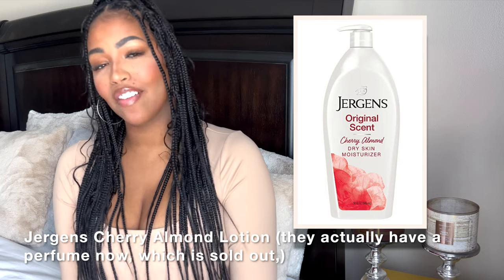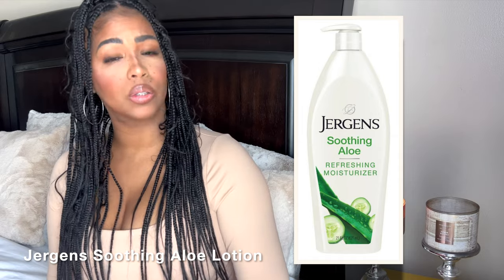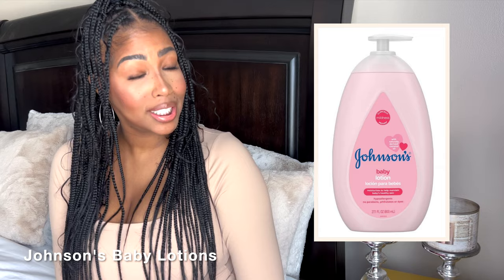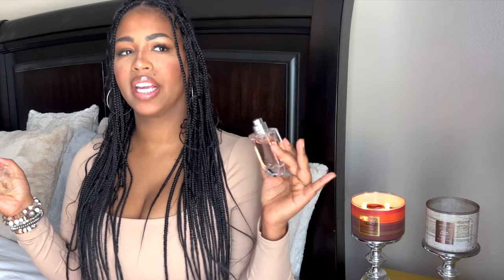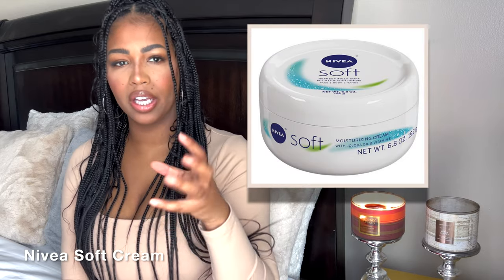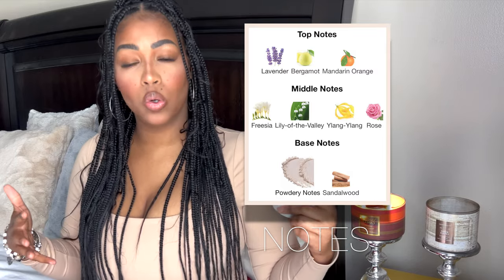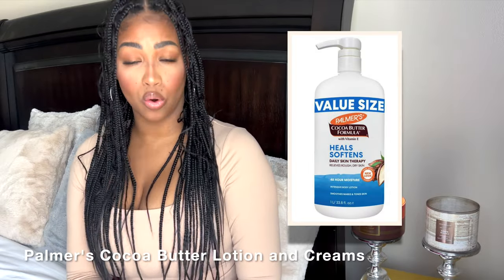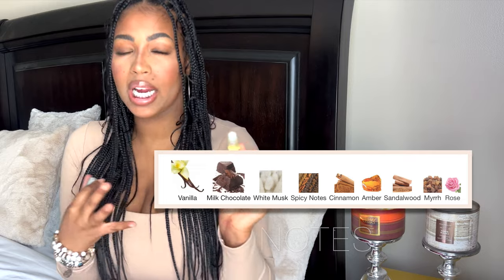Jergens Perfume| Drugstore Lotions & Perfumes Dupes |Nivea Perfume| EOS Vanilla Cashmere & More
List of start at 0:48

› tell_pe...TelleBelle (@tell_peezy) • Instagram photos and videos

Send me letters or your PR:
S. Pitts

Here are some links to get you cash back on your purchases.

Rakuten:
If you want to earn $30, by spending $30, sign up with ebates/rakuten. It's as easy as signing up and shopping :)

Topcash:
Right now TopCash if giving a FREE $10 for those who sign up on my link... Here you go boo :)

Ibotta:
Sign up to get cash back on things you buy every day - plus get $5 cash back on your first purchase!

American Express Platinum Card:
REFERRAL OFFER
Earn 100,000 Membership Rewards® Points

American Express Gold:
70,000 Bonus Miles

Timestamps

0:00 Introduction and what we're discussing and why I’m doing this video

0:48
Jergens Cherry Almond Lotion

First Jergens Smelling Perfume

2:03 A Review of the Actual Jergens Perfume (Sold out right now, but keep checking)
Link to perfume

2:54 Perfumes that Smell Like Jergens Aloe Soothing Lotion

Jergens Aloe Smelling body spray

4:10 Johnson’s Baby Lotion (Pink)

Johnson’s Baby Moisture Lotion (Pink)

Perfume that smells like baby lotion and ON SALE

6:16 Johnson’s Bedtime Bath Lotion Scent

Johnson’s Bedtime Lavender Lotion

Perfume that smells like the Bedtime Lavender Lotion UNDER $25

7:45 Nivea Soft Perfume and a Review

Nivea Soft Bodycream

Nivea Perfume, some UNDER $50

9:02 EOS Cashmere Vanilla Lotion Scent Dupes

Eos Vanilla Cashmere Lotion

11:26 Perfumes for Palmers Cocoa Butter Lotion and Creams

Link to Palmer’s Products

Oil version of perfume smells like Palmers Cocoa Butter

Eau De Toilette Version

12:31 Thank you All!

Music Props: Soundcloud’s Genshin “Get it together”